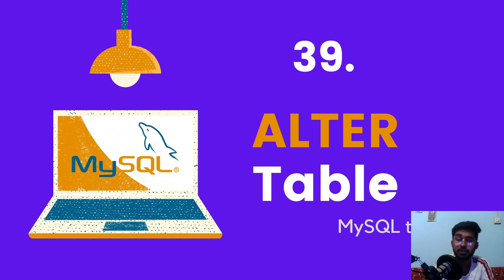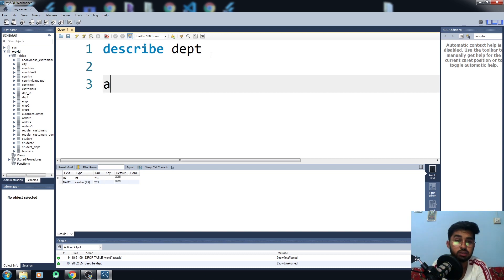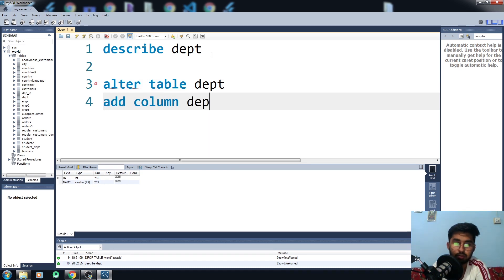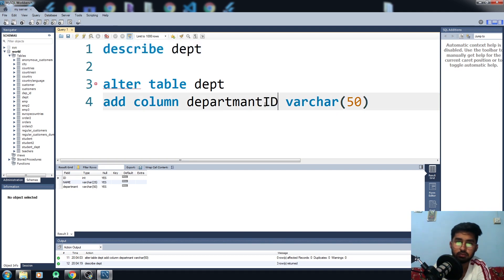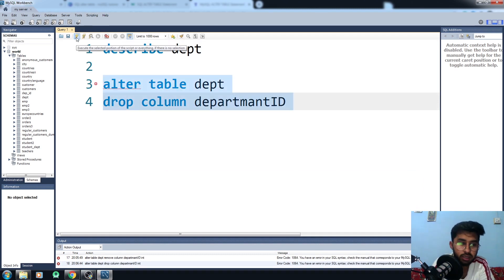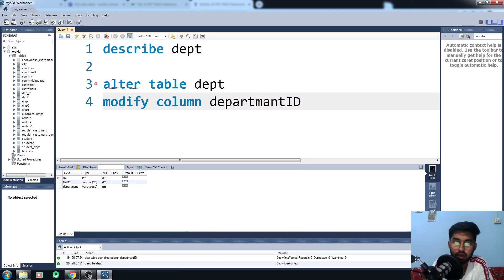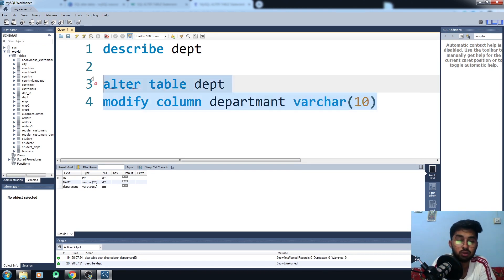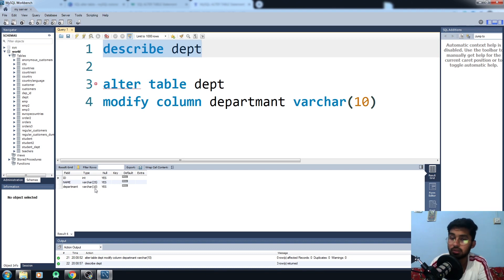Alter Table in MySQL Workbench #39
Alter Table in MySQL Workbench

How to alter table in mysql workbench?

 In this video, you will learn about changing data in an existing table without adding or deleting the data.

➜ Recommended Books for MySQL

1. PHP & MySQL: Server-side Web Development (If you want to use MySQL with PHP) ☑️

2. Murach's MySQL (3rd Edition) ☑️